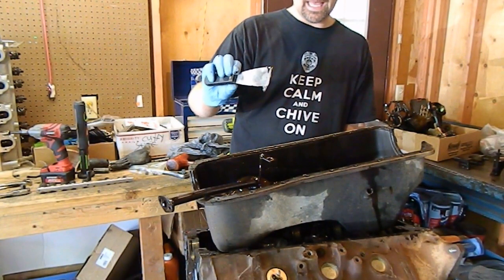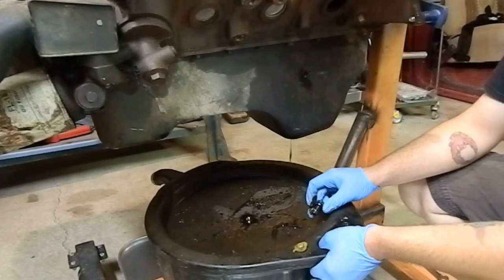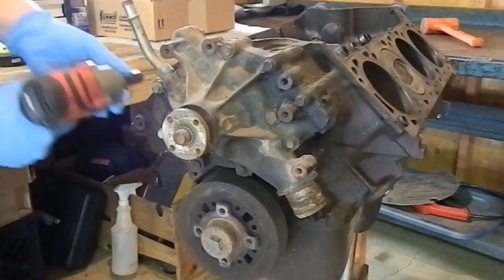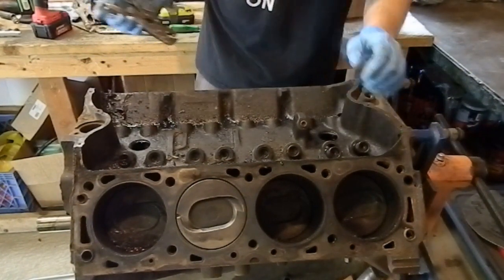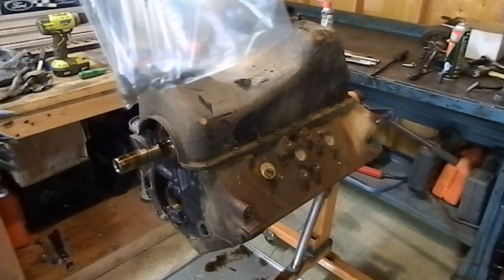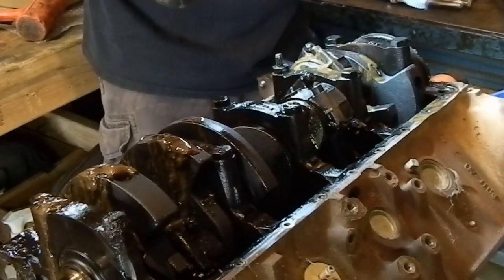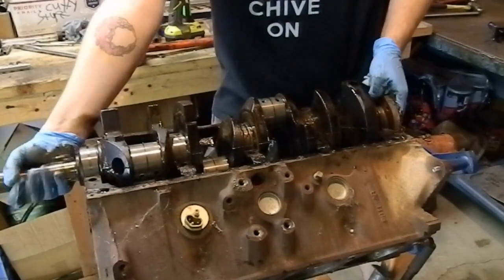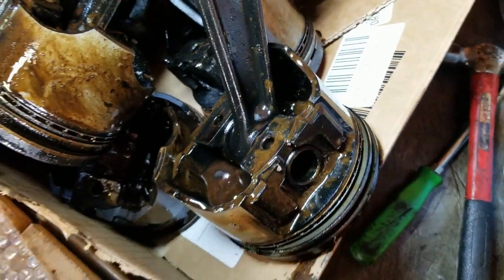Budget 460 build episode one; teardown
Tear down on the Big block Ford project!